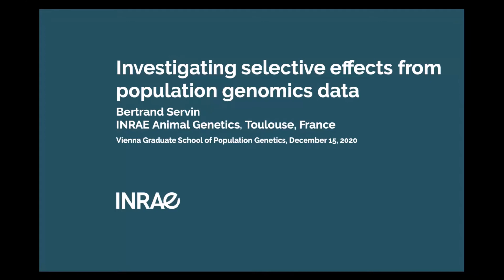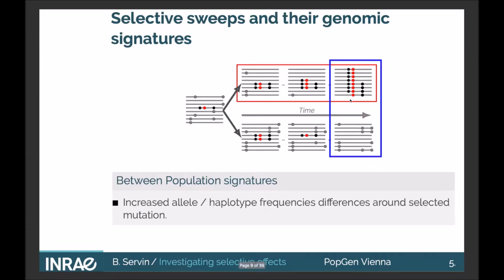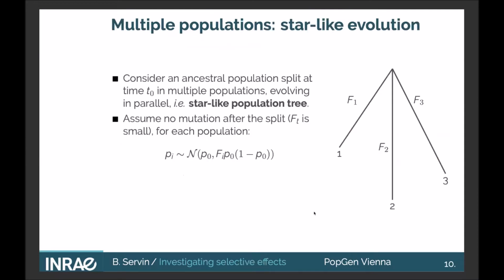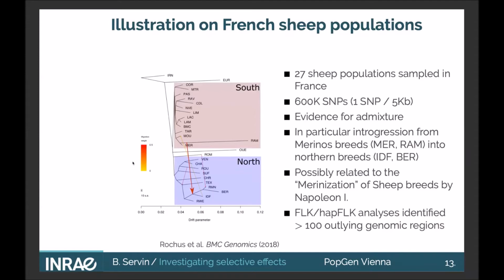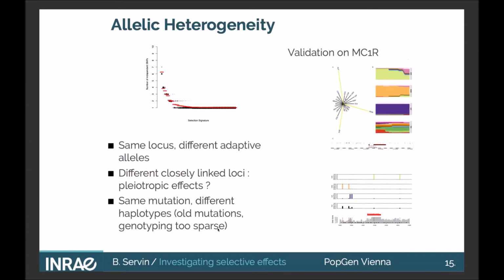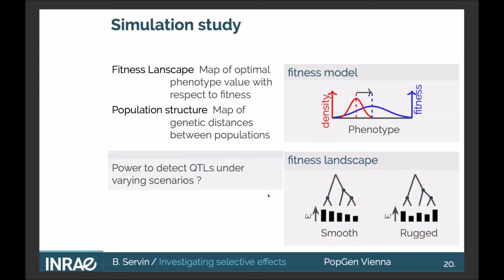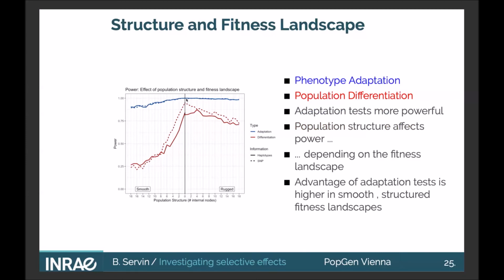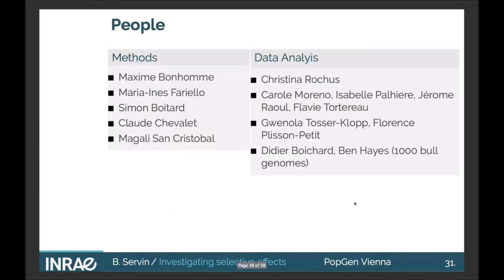Bertrand Servin - PopGen Vienna talk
Title: Estimation of selective effects from population genomics data.